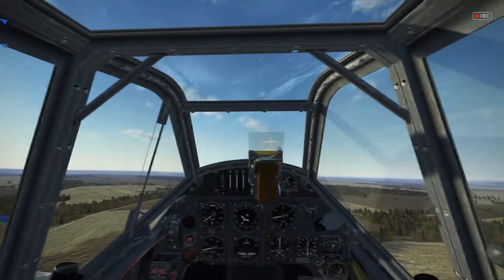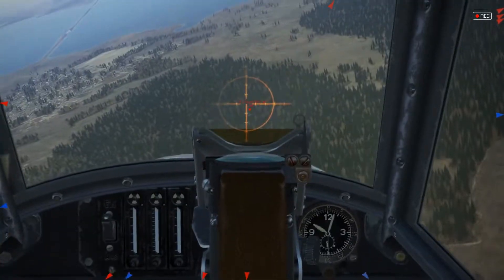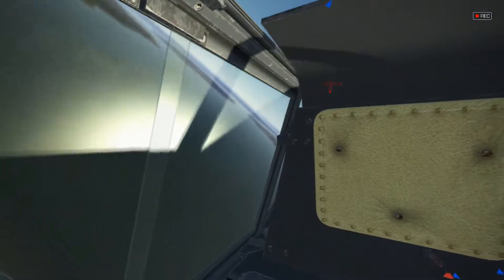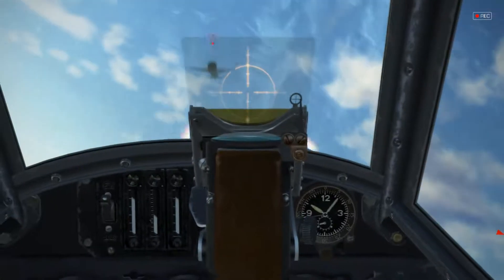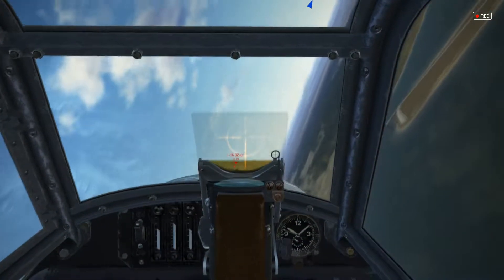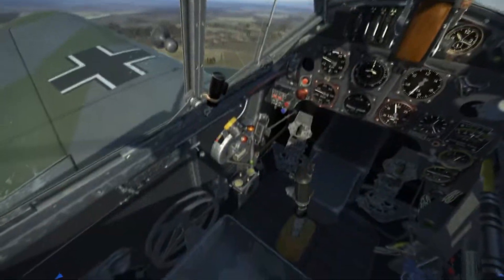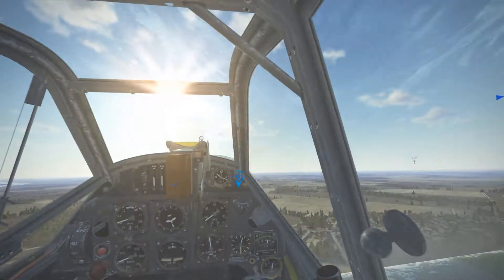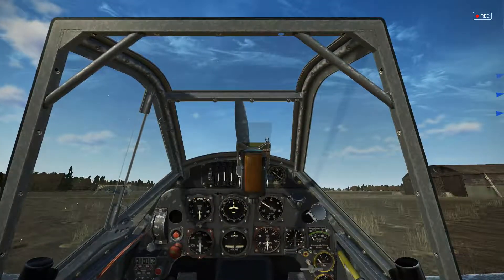Ten Days of Autumn #14 Bad News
We head up for the next part of the Ten Days of Autumn Campaign on a free hunting mission, and we encounter a fair sized formation of Russian planes